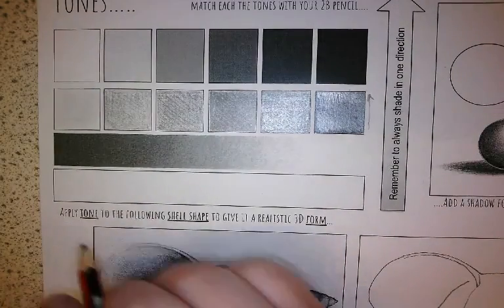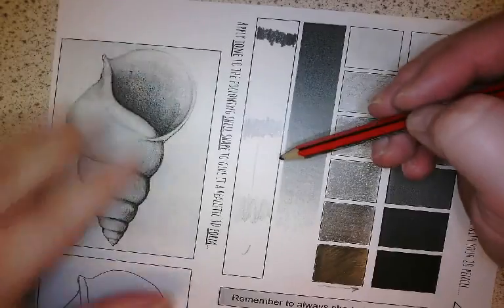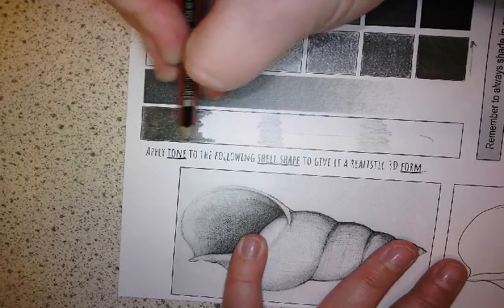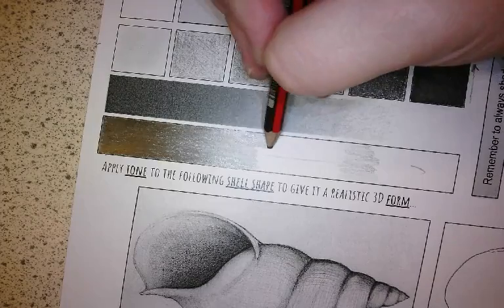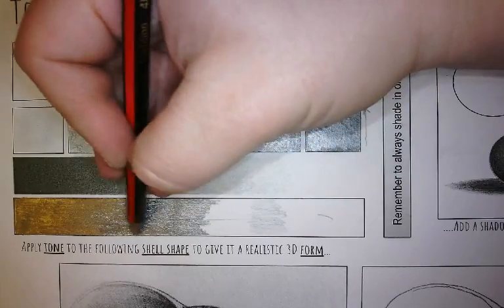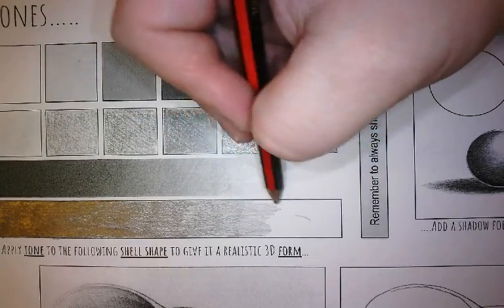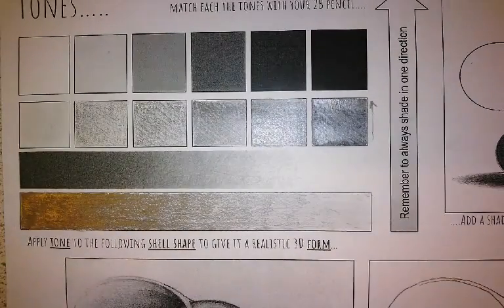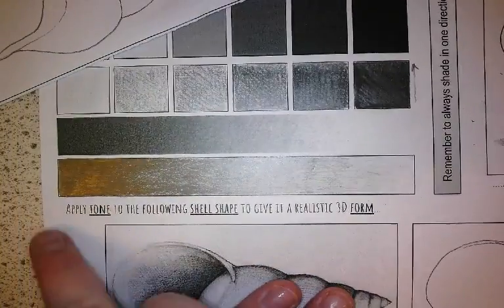Shading - creating a gradient